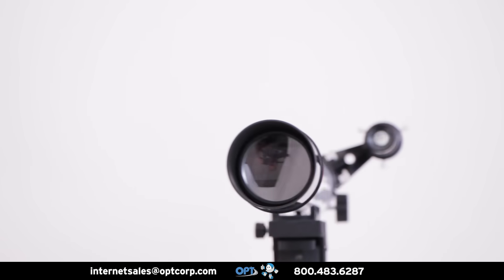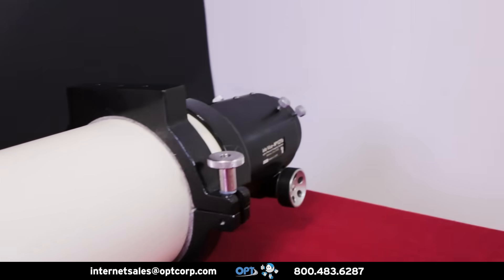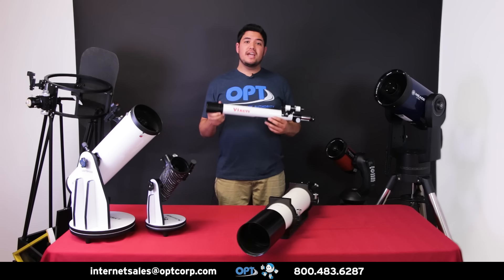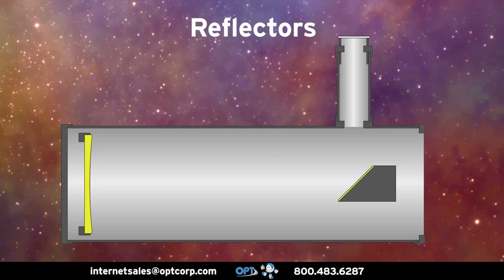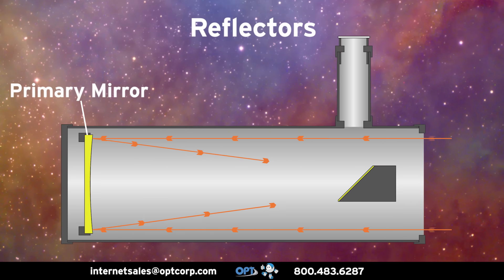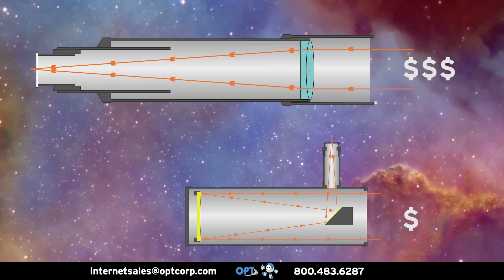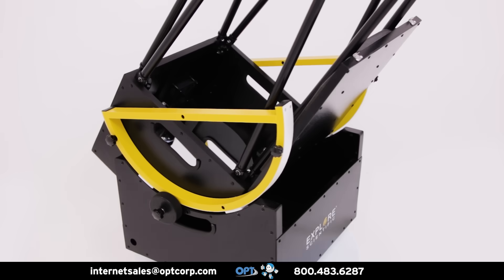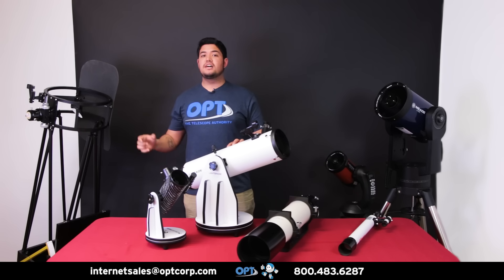The Basic Telescope Types- OPT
for all of your astronomy product and knowledge needs.

In this video, OPT's Ian Lauer gives you a rundown on the basic telescope types. He discusses the benefits and considerations of the three basic telescope types (reflector, refractor, and catadioptric) so that you can make the best possible choice for your astronomy needs.

Let's get social!